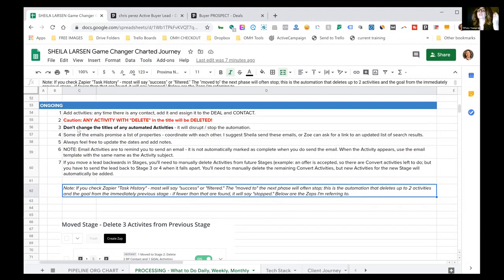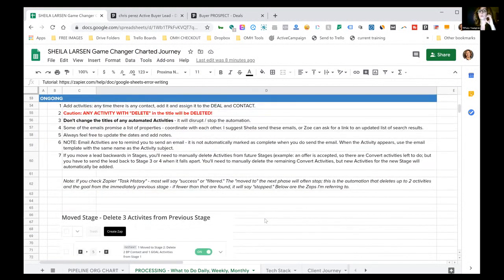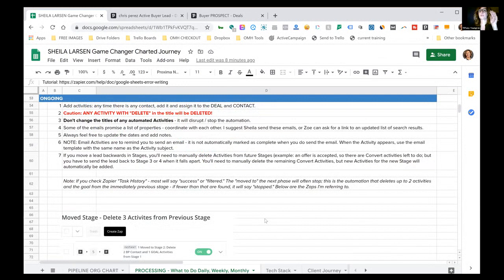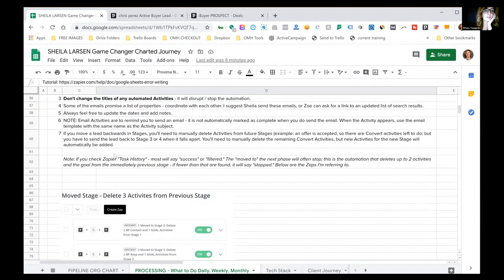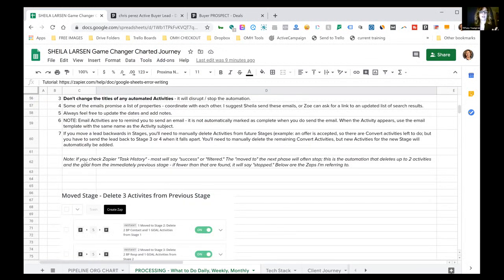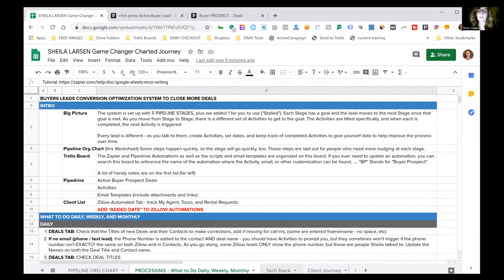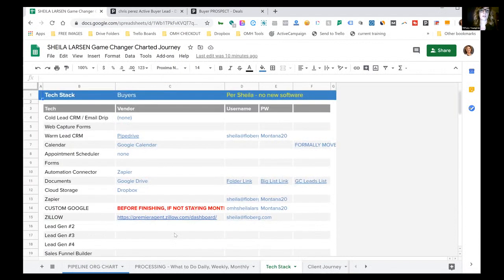Navigating Zapier History and Google Sheets